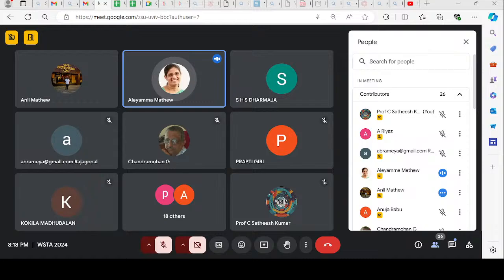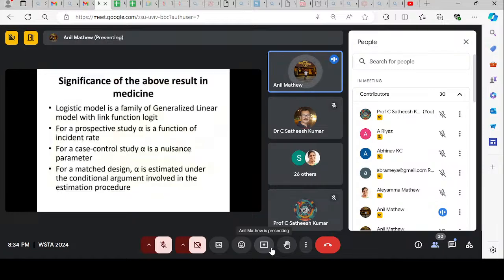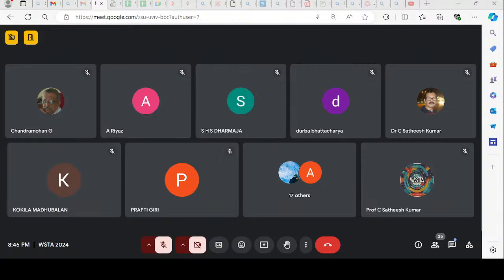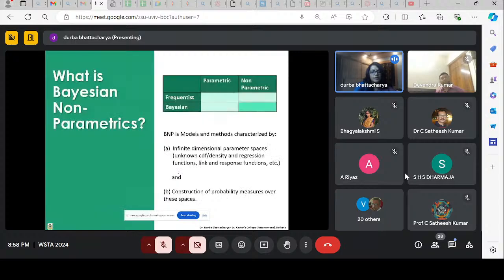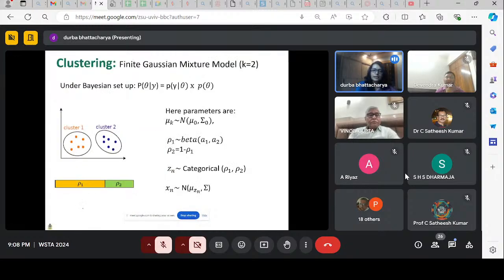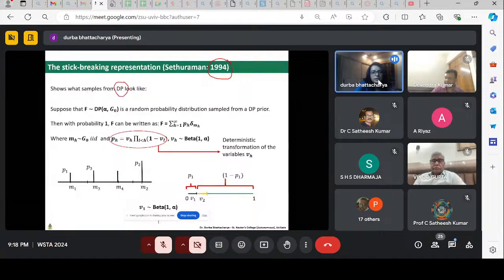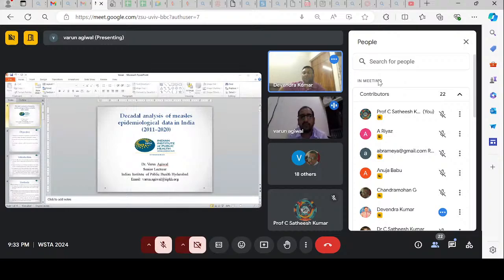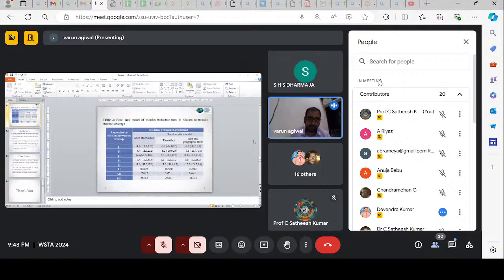WSTA 2024 International Webinar Day 3 evening